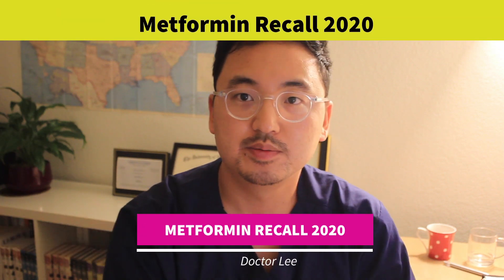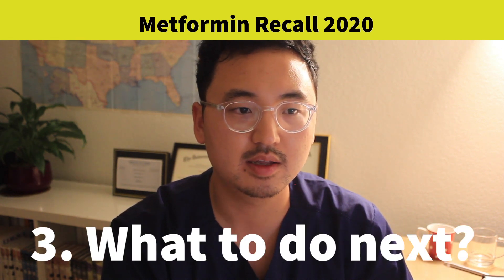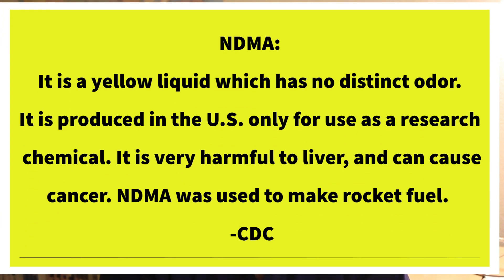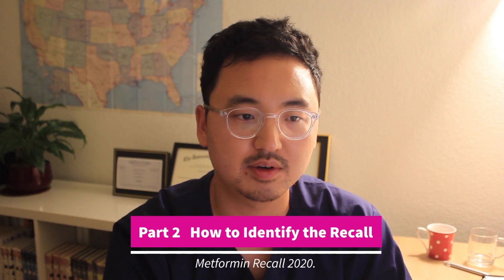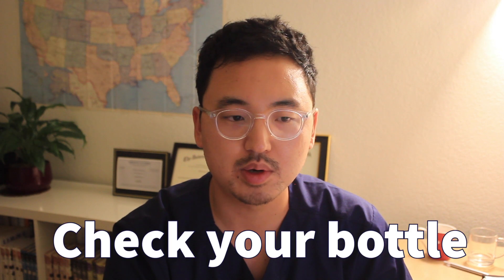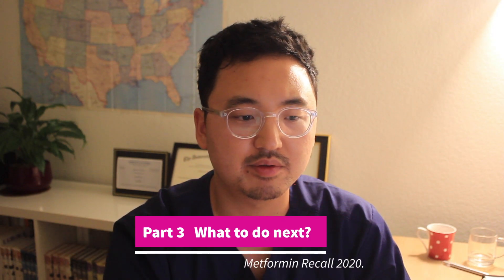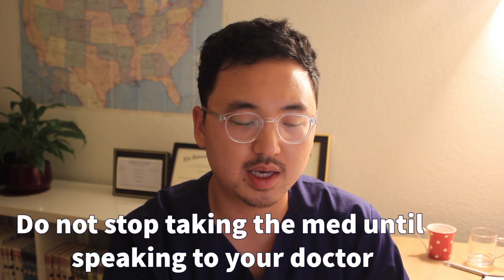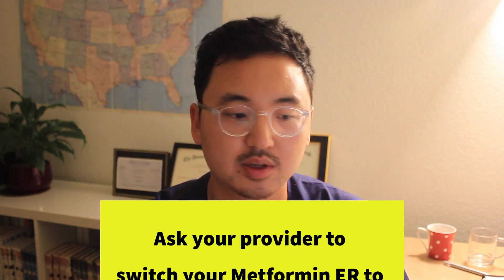METFORMIN RECALL 2020 check your bottle!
FDA initiated a recall on Metformin ER formulation due to discovery of NDMA. Learn more about the Metformin Recall 2020. The video explains about NDMA and shows you images of Metformin ER tablets that are being recalled so that you check your own tablet before you call your pharmacy or doctor. Watch the video and find out what to do next!